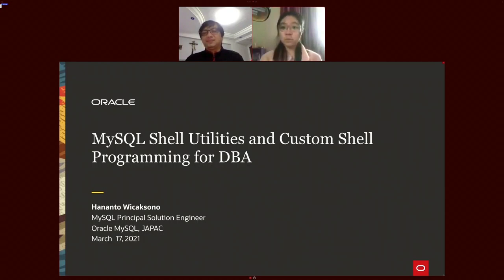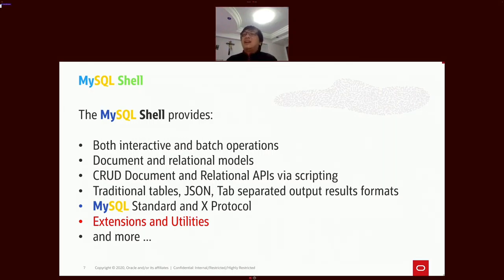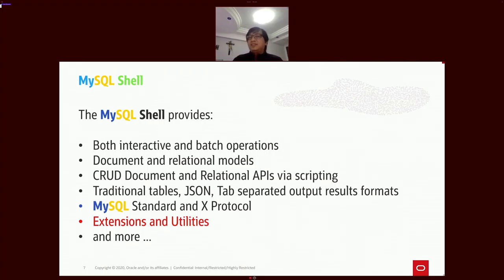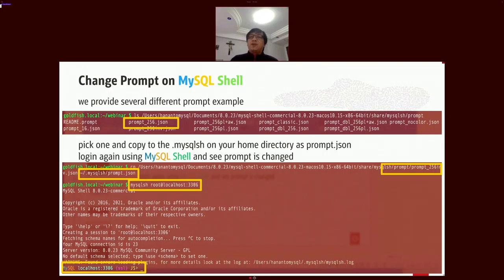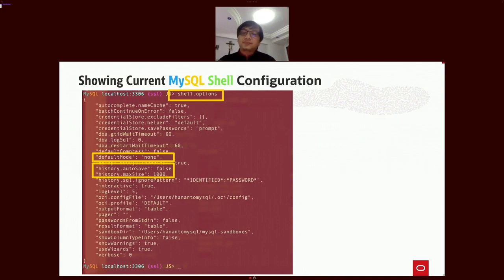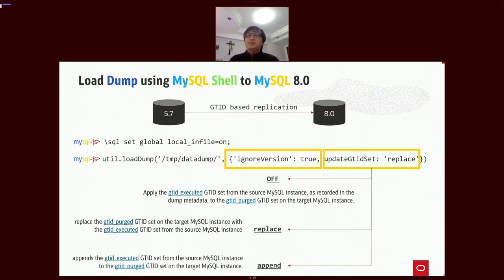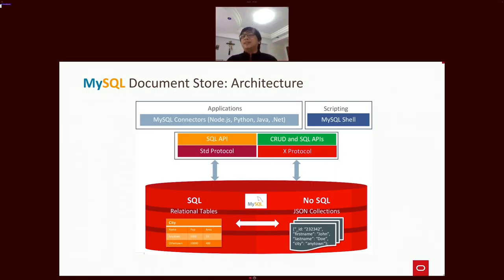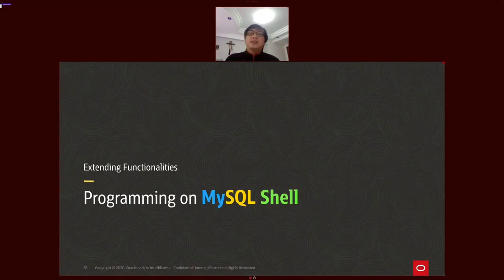MySQL Shell Utilities and Custom Plugins Programming for DBAs - Hananto Wicaksono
MySQL Shell is the new client tool for MySQL. It supports JS, Python, and SQL commands to the server using either standard protocol and X protocol. In this short talk I will show you a brief overview about utilities on MySQL Shell for DBA, such as backup, recovery, migration, upgrades and many more. After this brief overview, I will show how to develop custom plugins on MySQL Shell using JS or Python to extend the Shell's standard utilities to suit your needs. This session provides a demo with extra explanation, and the code will be shared during and after the presentation. The goal of the talk is to introduce the use of MySQL Shell to the Community and how to program in MySQL Shell.